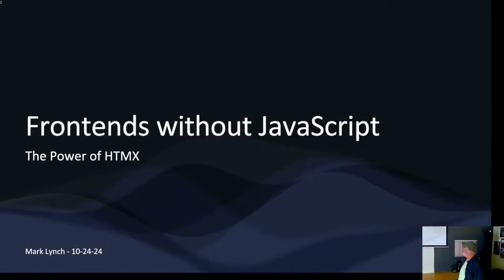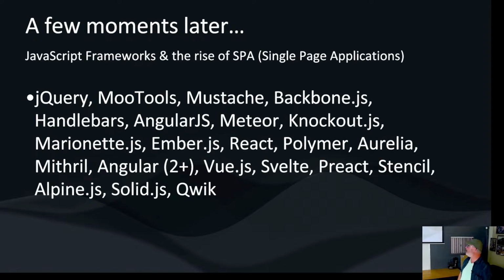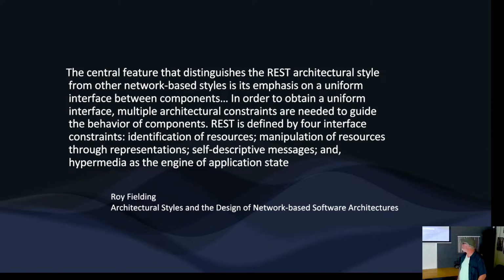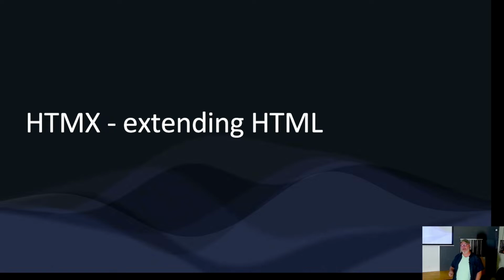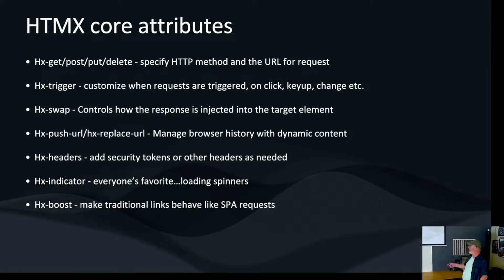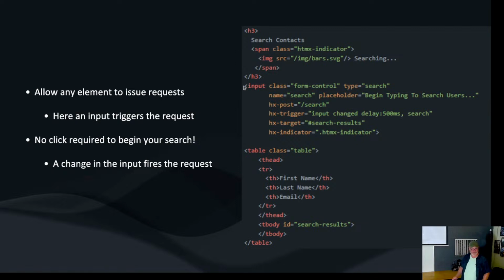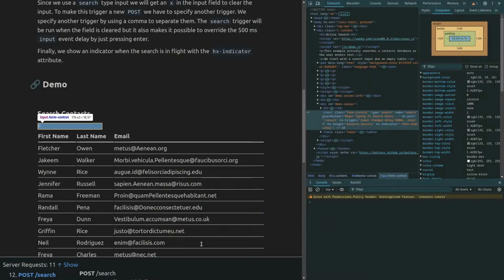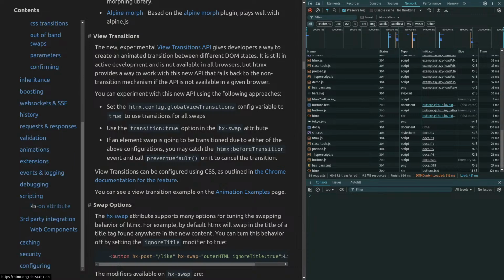[SBHX Tech Talk] Reactive Frontends Without JavaScript: The Power of HTMX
In this talk, we’ll explore the foundational principles of the World Wide Web as envisioned by its pioneers, compare them to the current state of modern frontend frameworks, and discover a simpler way forward.  Mark has been a Frontend Software Engineer for 6+ years, working on both native and web based platforms to create memorable user experiences with frontend frameworks using React, such as NextJS and React Native. His interest in HTMX started as a meme and grew into a deeper understanding about how simple the web could be if we just let it.

This talk took place at Santa Barbara Hackerspace a 501(c)(3) nonprofit organization.